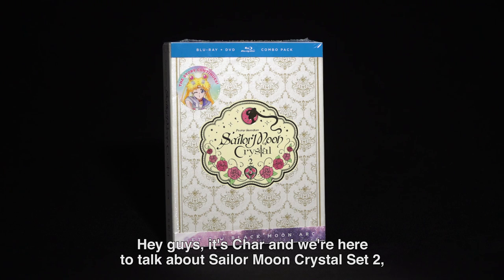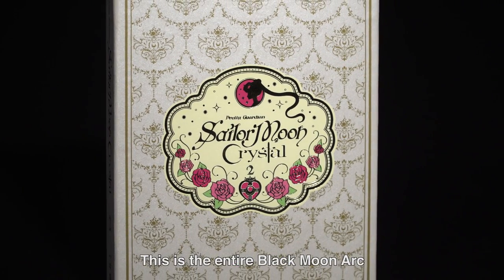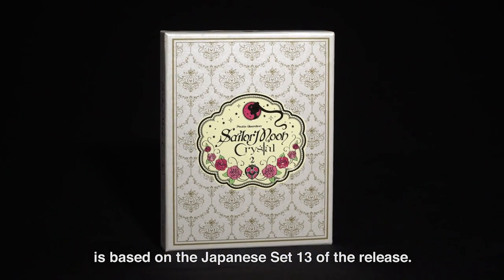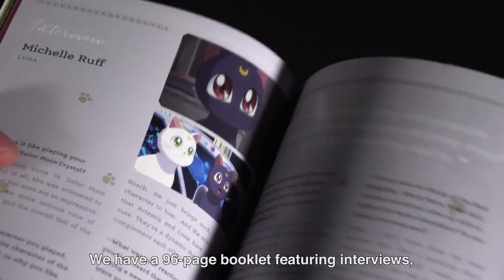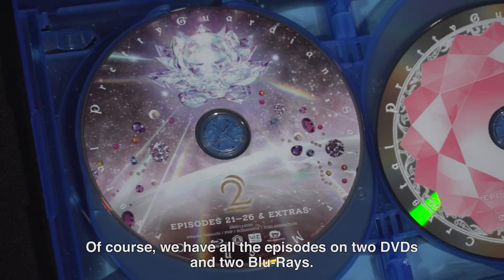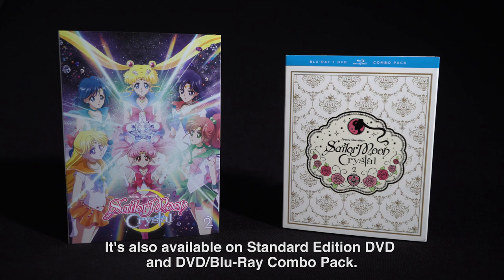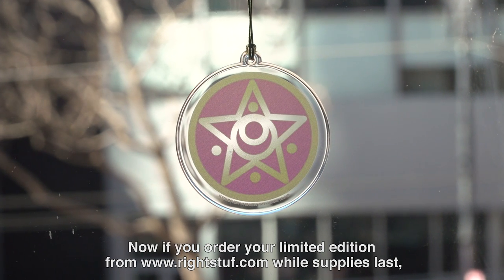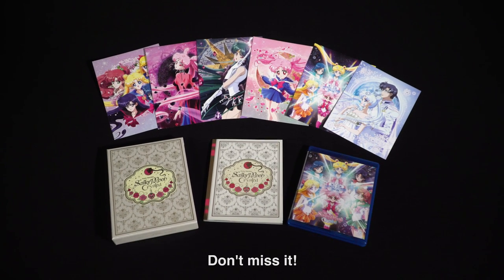UNBOXING Video - Sailor Moon Crystal Set 2 Limited Edition DVD/BD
The legendary anime series returns with an equally legendary you won't want to miss!

Sailor Moon Crystal part 2 contains Black Moon Arc episodes 15-26.

The next set in the brand new anime series, Sailor Moon Crystal!

Usagi Tsukino is a little clumsy and a crybaby, but she's also one spirited eighth grader. One day she meets Luna, a black cat with a crescent moon mark on her forehead, and transforms into the pretty guardian of love and justice in a sailor suit, Sailor Moon!

Special Features: Interview with Momoiro Clover Z, Clean Opening & Ending Songs, Art Gallery.

While supplies last, customers who order this Limited Edition item will receive a special sun catcher featuring the Crystal Star Locket! This gift with purchase is exclusive to RightStufAnime.com customers only!

Preview the subtitled episodes on Hulu TubiTV and Viz.com!

Standard edition DVD only also available